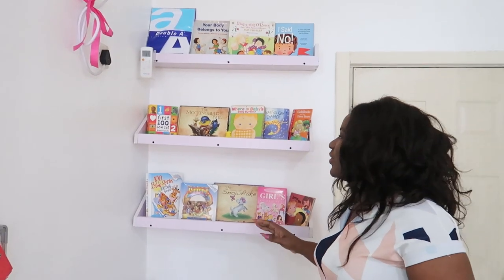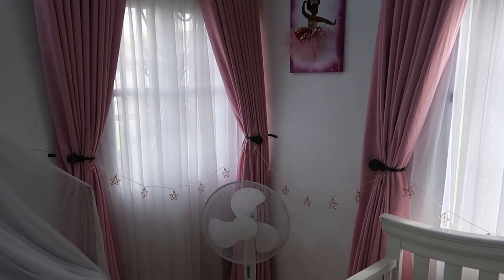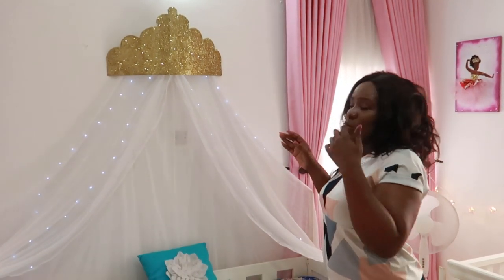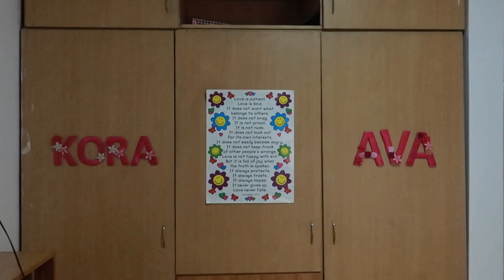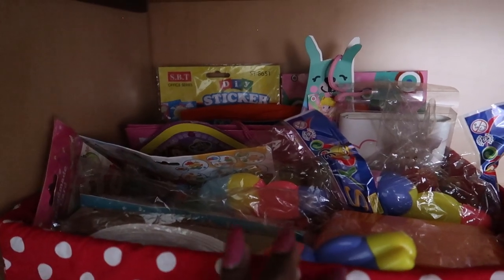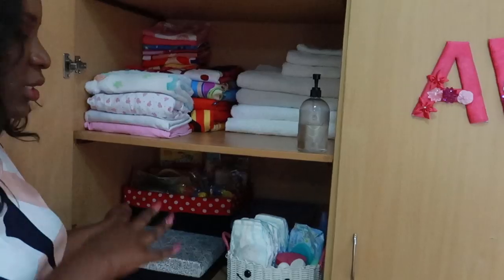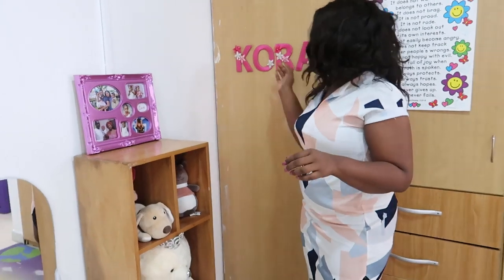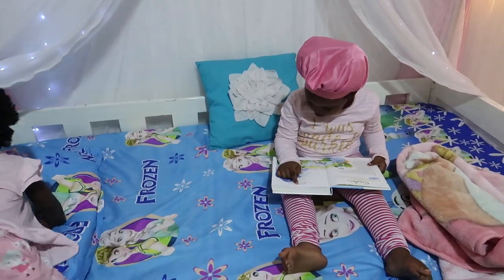MY KIDS' ROOM REVEAL, FINALLY!!!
Hey guys! I absolutely love how my kids' room turned out..actually it's really Kora's room, Ava doesn't want to sleep there. 🤣 Anyway, it's a small room and I tried to make it work. I hope you enjoy!

NGN 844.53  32%OFF | Drawer Closet Organizers Boxes For Underwear Bra Home Storage Non-woven Scarfs Socks Bra Organizer Storage Box